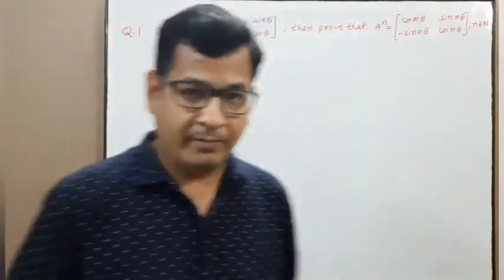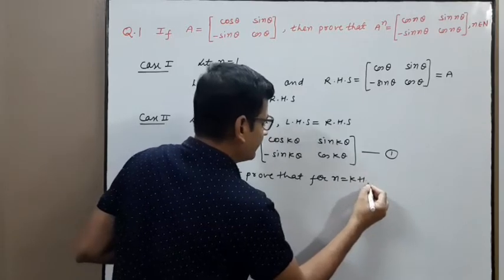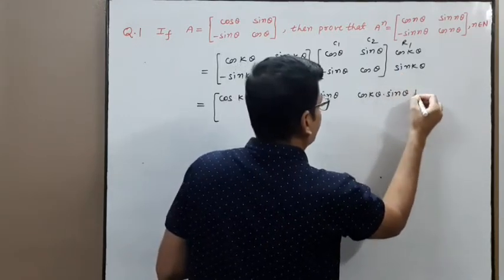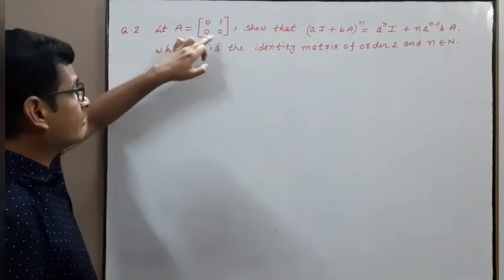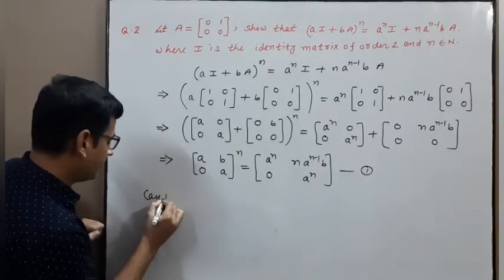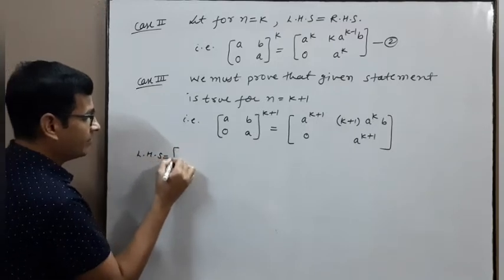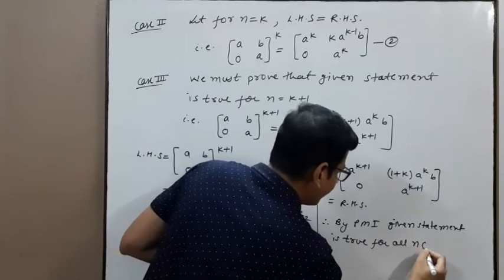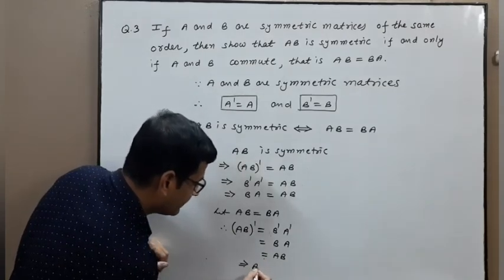Lecture 12.3.11 | DPP 4 | Matrices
Hello Friends!

About this video:
In this lecture we will do extra questions based on Matrices.